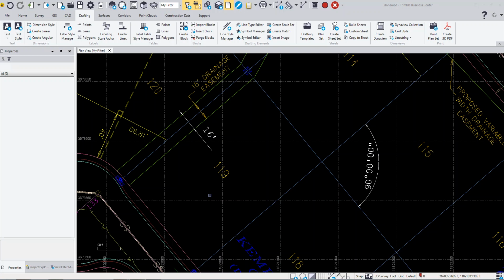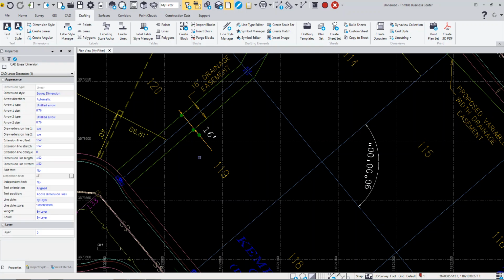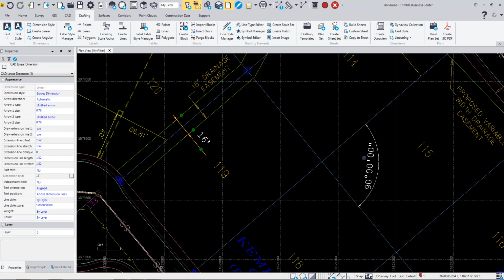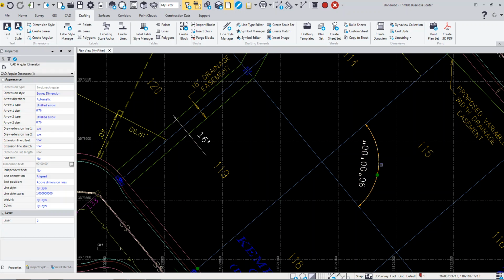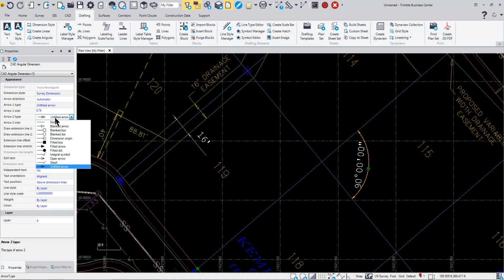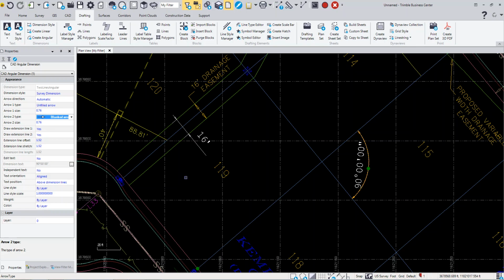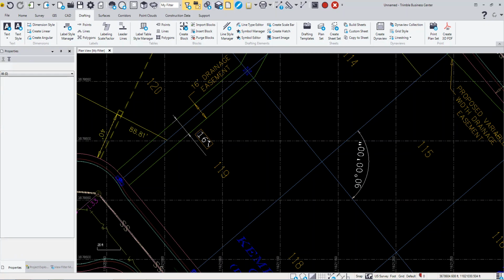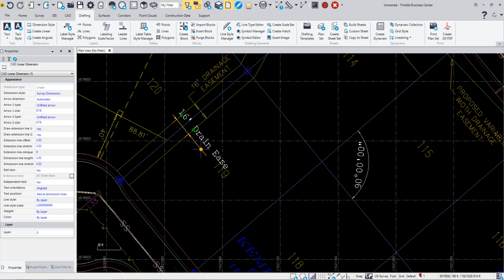TBC - Dimension Properties - Survey Intermediate Edition Commands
Once a dimension is added to a project, it can be modified using various properties and editing options. In a linear dimension, selecting grips allows changes in orientation or the dimension itself. Moving a point alters the dimension, and text can be repositioned away from an arc. The arc radius and location can also be adjusted. The properties menu offers control over dimension attributes, such as extension sizes and arrowhead types, allowing customization to dots, circles, tildes, and more. Text editing is possible through an in-place text edit feature, enabling changes like renaming to 'drainage easement.' Despite modifications, the dimension remains connected and resets accordingly. Care is advised when altering properties to maintain the integrity of the dimension.